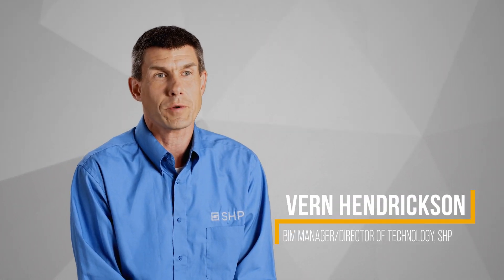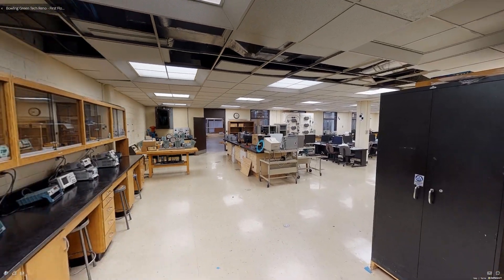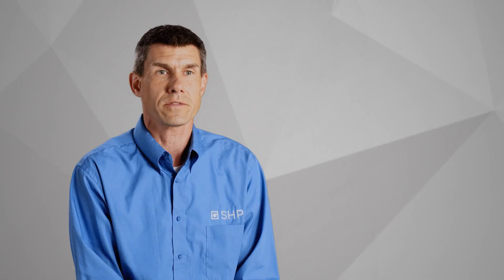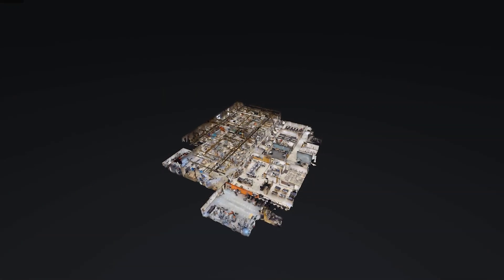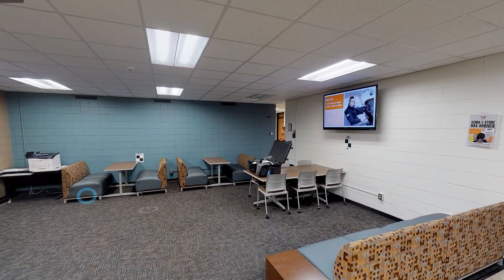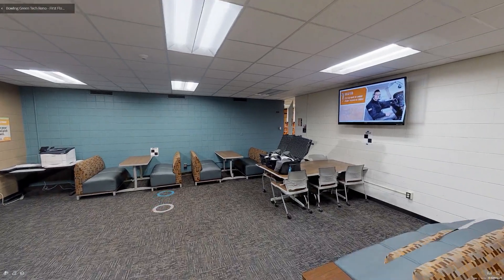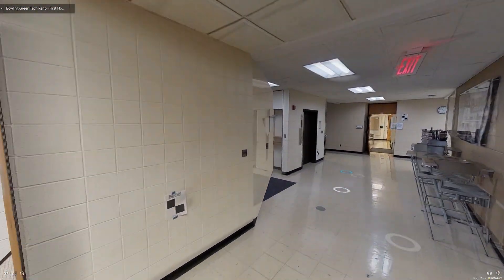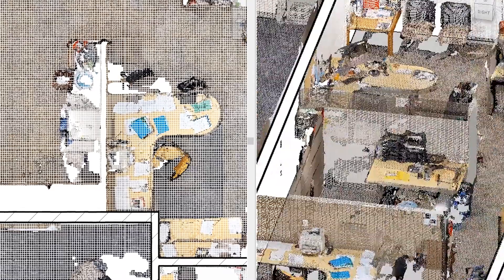SHP easily captures accurate measurements and site information for BIM - A Matterport Customer Story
Laser surveying and measurements can take weeks and leave you wondering "I hope we got that." SHP has managed to reduce site surveying time and increase accuracy by implementing 3D reality capture to their BIM processes.